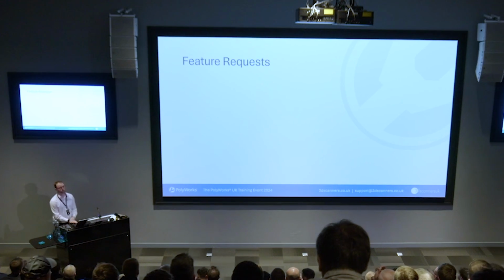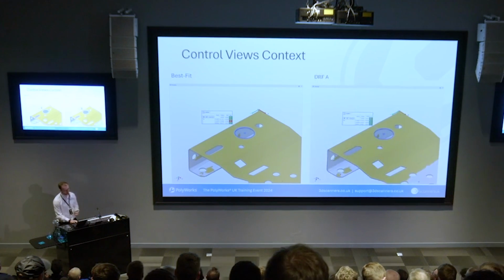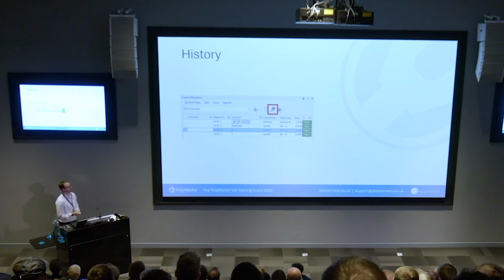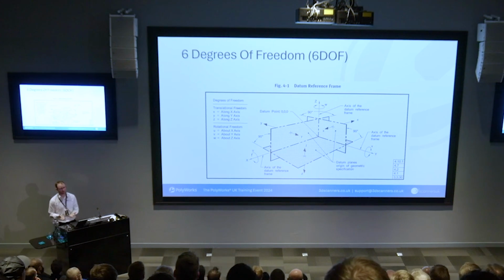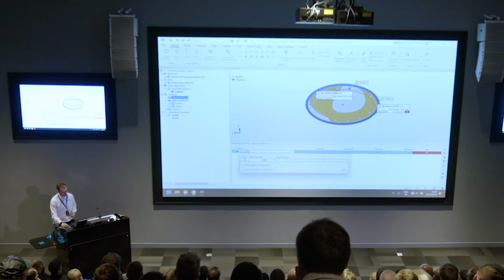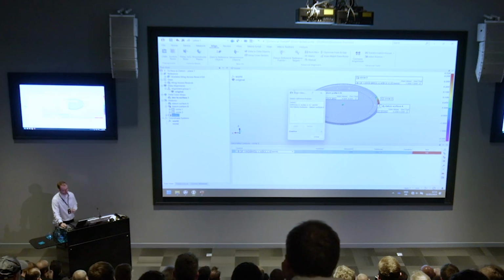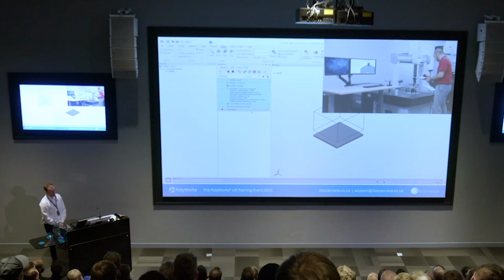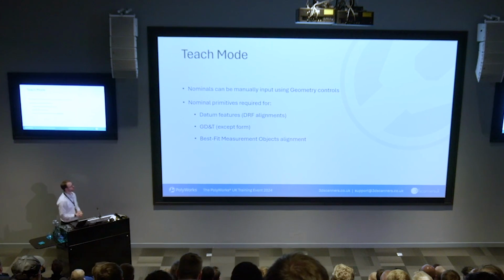Workshop 2 | Ben Gurney | What's New in PolyWorks® 2024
In this session, our Training Manager Ben Gurney walks us through more of the latest features and enhancements in the PolyWorks 2024 software.